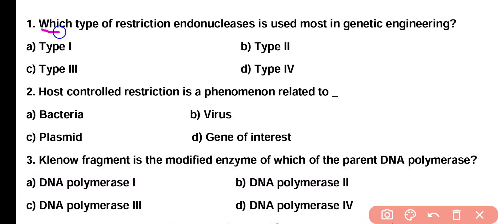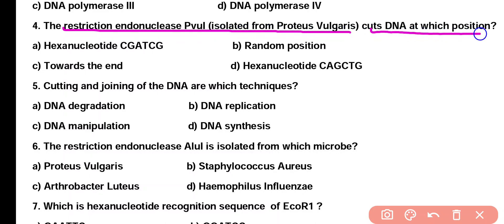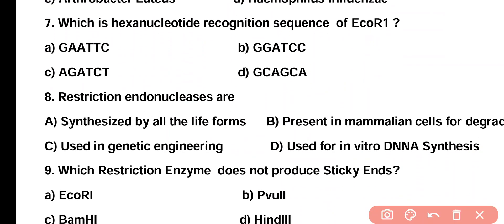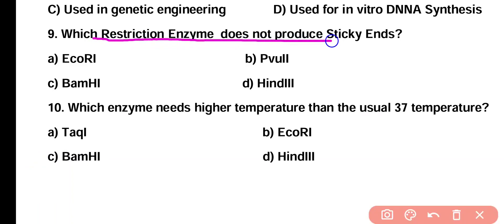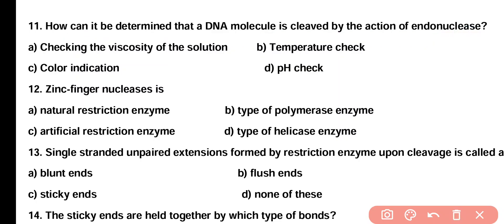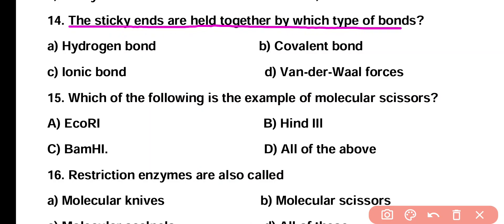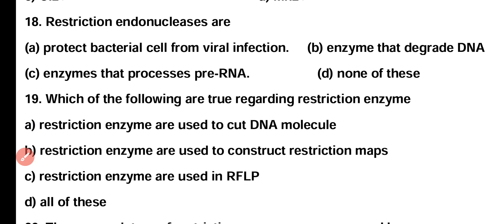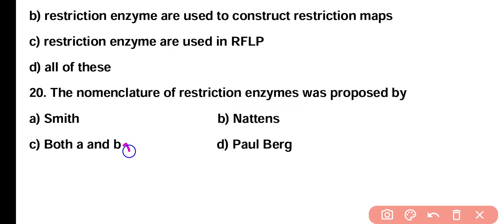BSc 2nd Year Zoology MCQ || 4th Semester MCQ || Restriction Endonucleases MCQ Questions || Unit 1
BSc 2nd Year Zoology || 4th Semester || Restriction Endonucleases MCQ Questions || Unit 1

In this Video We will discuss 20 Most Important MCQ Questions of Restriction Endonucleases for Upcoming BSC Zoology 4th Semester Exam MCQs.